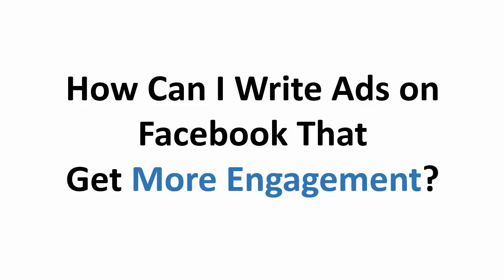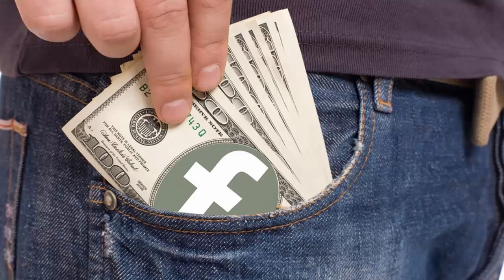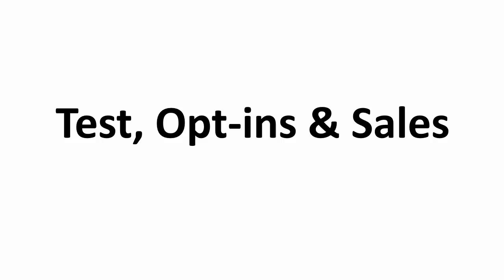How To Write Ads For Facebook (That Work!)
Learn the 7 steps to writing ads on Facebook using pictures that creates more engagement - likes, comments and sharing.

Quotable from this video: "For advertisers, the key is to use the right images, target the right audience and with the right messaging." - @JonRognerud

Jon Rognerud is a recognized authority on social media & search marketing, who has spent more than 20 years creating and managing web and marketing projects from small to large companies, including positions at online giant Yahoo!. He is the founder of Chaosmap.com, a leading search marketing company in Los Angeles, CA. He plans, builds and delivers profit-making SEO, PPC and Social Media training, consulting as well as breakthrough speaking seminars.

*The free book offer details: $20 book is free with our compliments, but you have to pay shipping and handling to receive it.